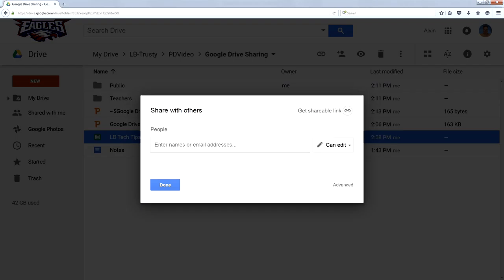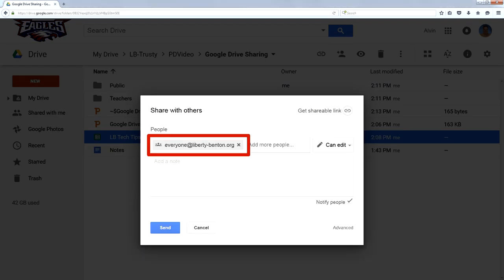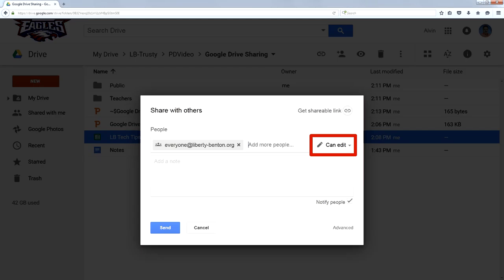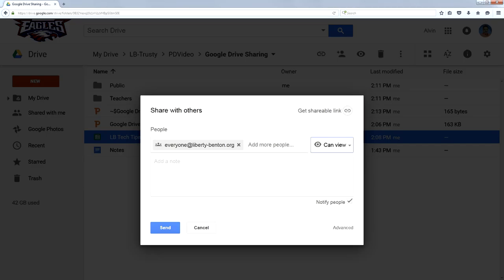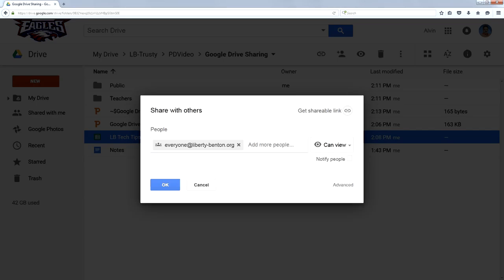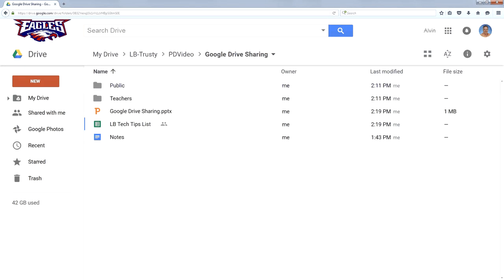Google Drive Sharing